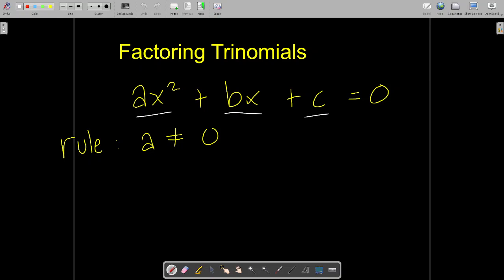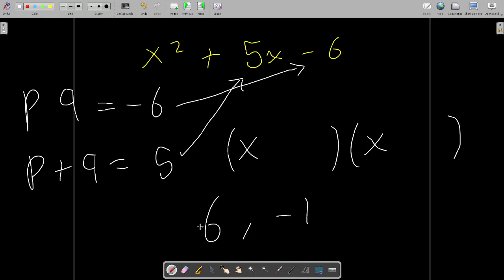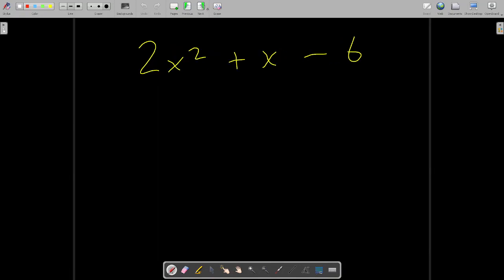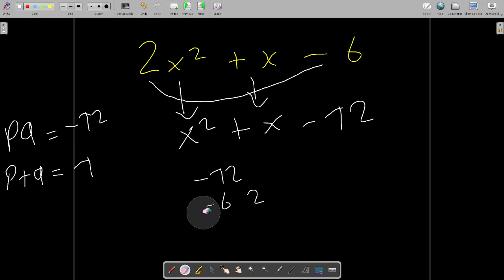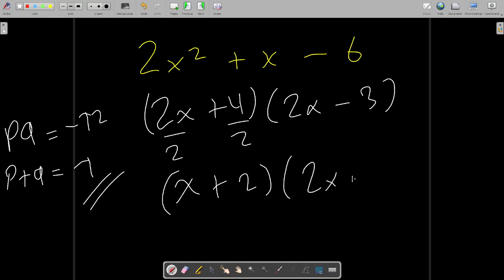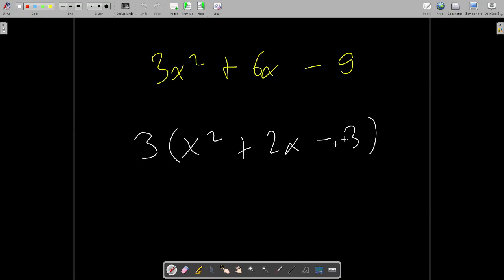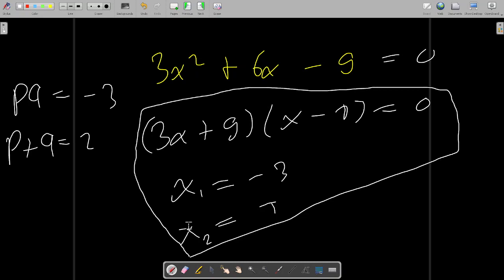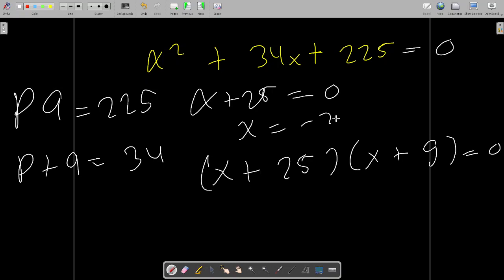Factoring Trinomials - MathsFor Fun | Simple and Fast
In this episode we will look at how to factor trinomials (equations with 3 terms).

If you like the content and wish to support me please leave a like on the video. Any constructive criticism, feedback, please leave them in the comments below.